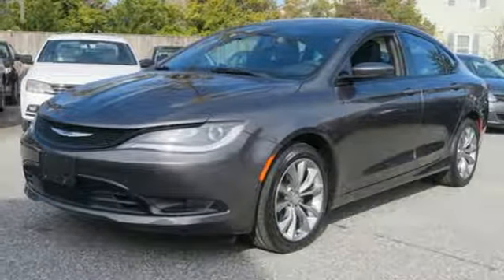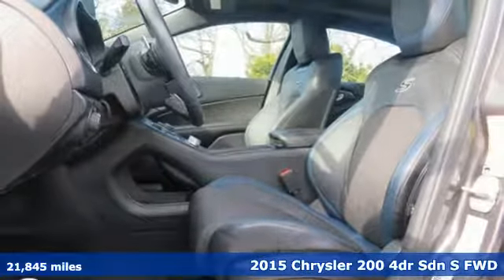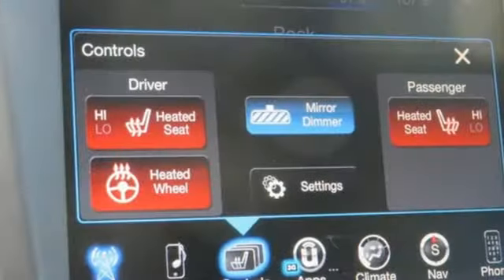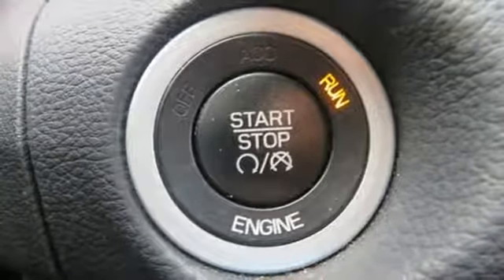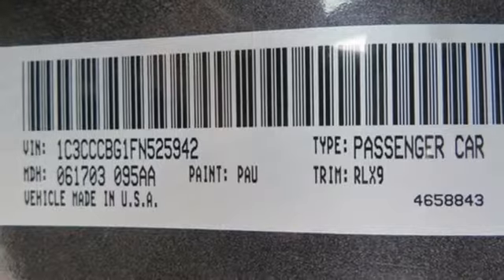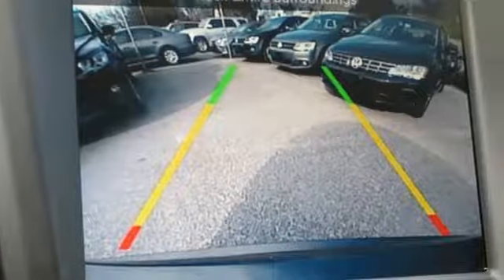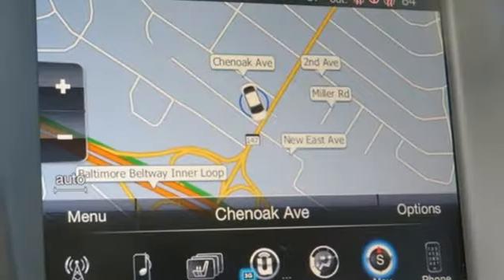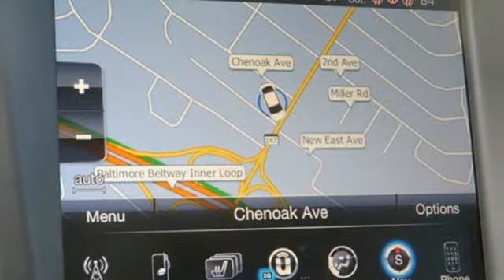2015 Chrysler 200 Baltimore MD Parkville, MD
Year: 2015
Make: Chrysler
Model: 200
Trim: S
Engine: 3.6L V6 24V VVT
Transmission: 9-Speed Automatic
Color: Gray
Interior: Black
Mileage: 21845
Stock #: LU525942
VIN: 1C3CCCBG1FN525942
*** NAVIGATION *** PANORAMIC SUNROOF *** HEATED SPORT LEATHER SEATS *** ALLOY WHEELS *** CLEAN, ONE OWNER CARFAX *** Satellite Radio, Bluetooth, Heated Steering Wheel with Audio Controls, Cruise, Rear View Camera, Air Conditioning, Power Features and Side Air Bags. 12 Month/12,000 Mile Warranty. *Your additional costs are sales tax, tag and title fees for the state in which the vehicle will be registered, any dealer-installed options (if applicable) and a $299 dealer processing fee (not required by law). Prices are subject to change, and prior sales are excluded from these offers. While every reasonable effort is made to ensure the accuracy of this information, we are not responsible for any errors or omissions contained on these pages. Please verify any information in question with the dealer.

Address:
9219 Harford Rd